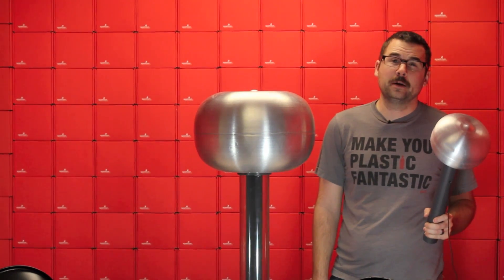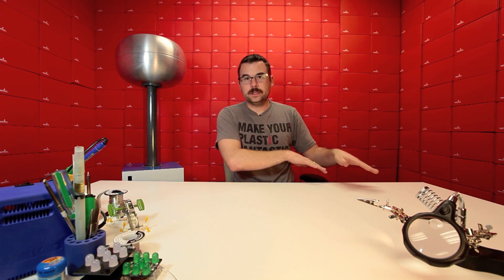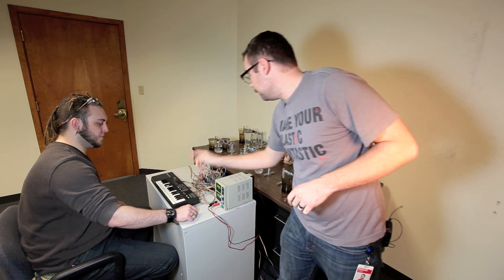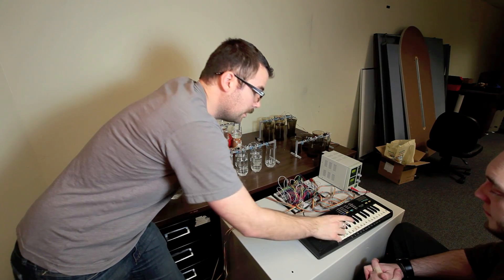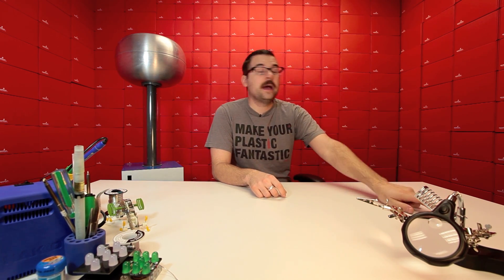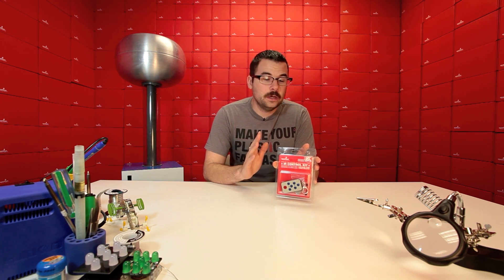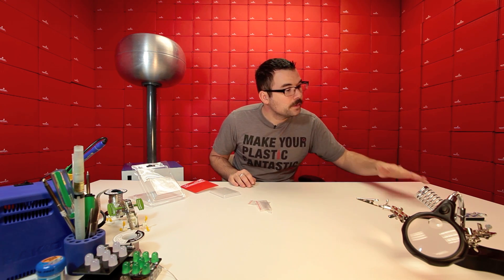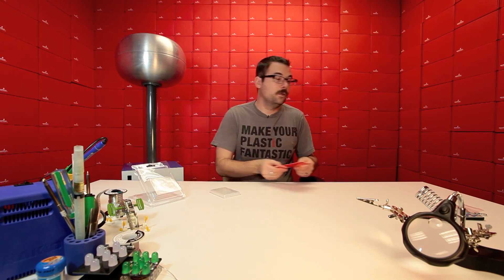SparkFun 1-20-12 Product Showcase